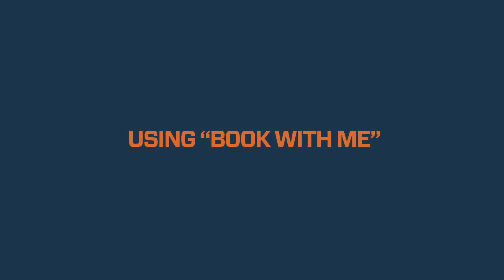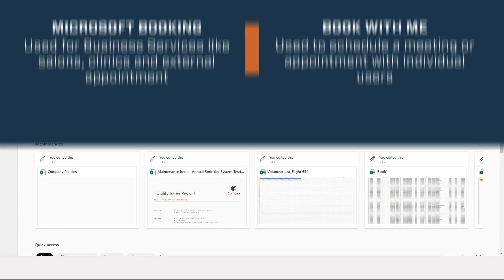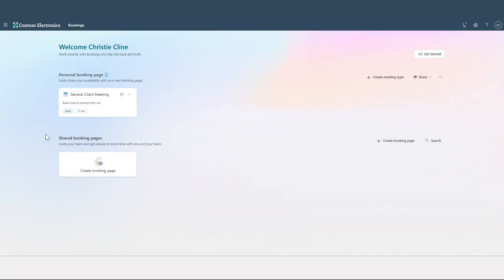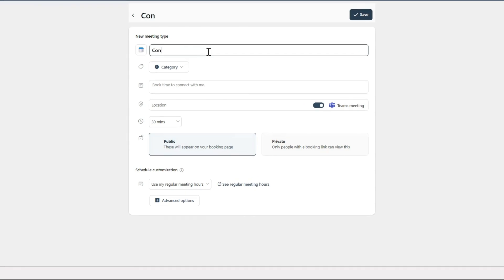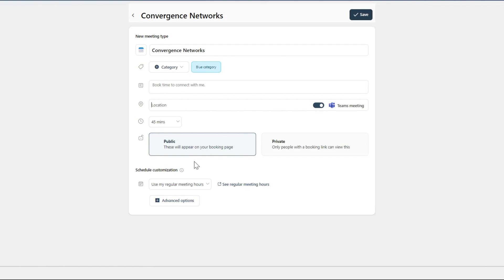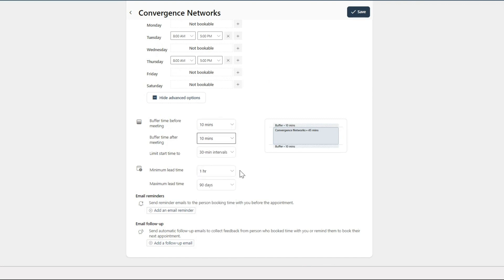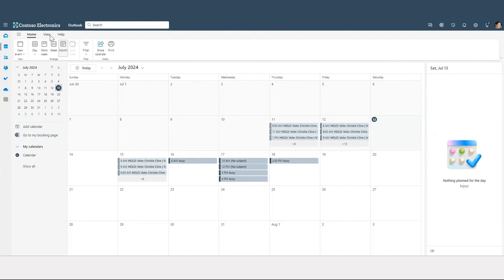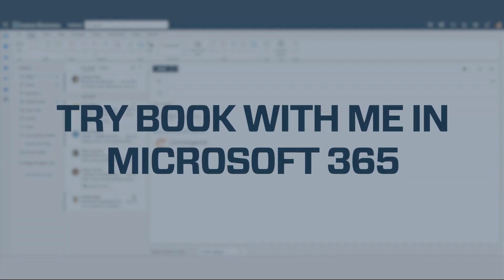Streamline Appointments with Microsoft Book with Me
Streamline appointment scheduling with Microsoft Book with Me. This video shows you how to set up your Personal Bookings Link, manage appointments, and ensure a smooth scheduling experience.

Interested in enhancing your organization's security? Schedule a Free IT and Cybersecurity Risk Assessment today.